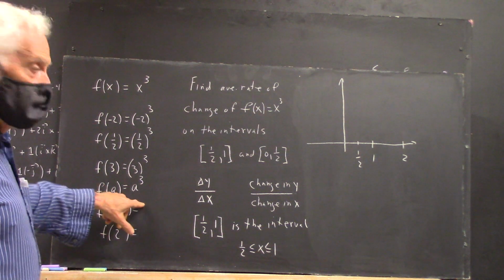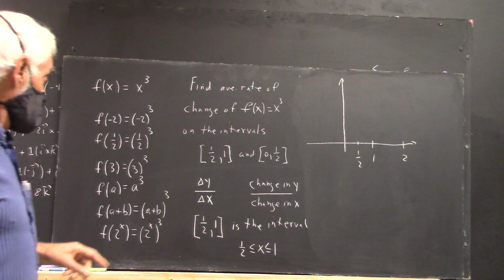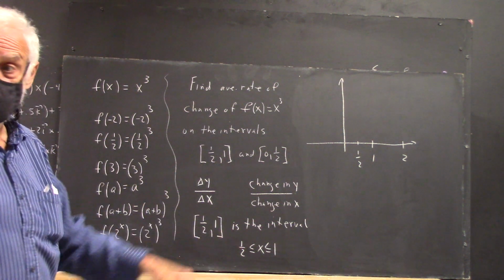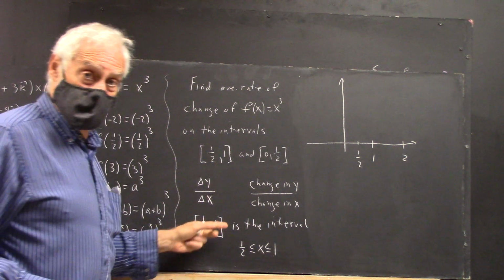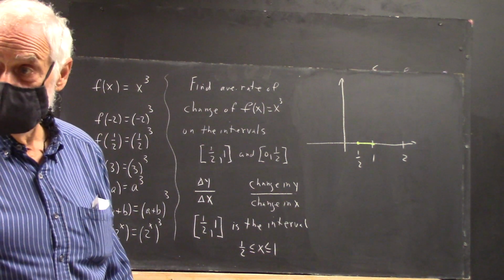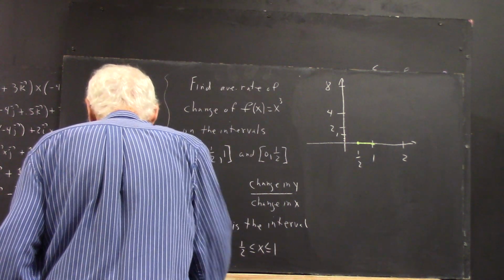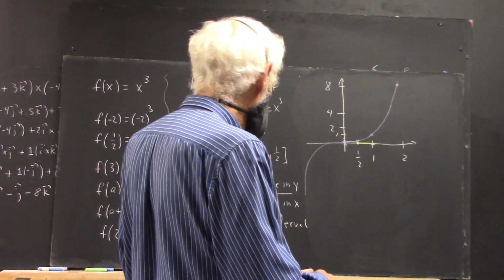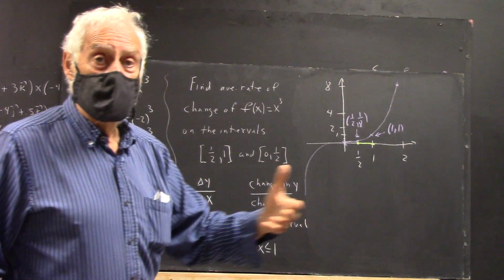dagM61_5094_function_notation_and_rate_of_change_related_to_basic_cubing_fn__interval_notation__8